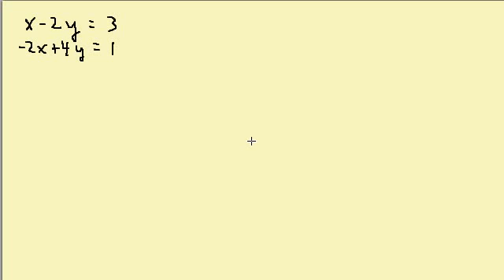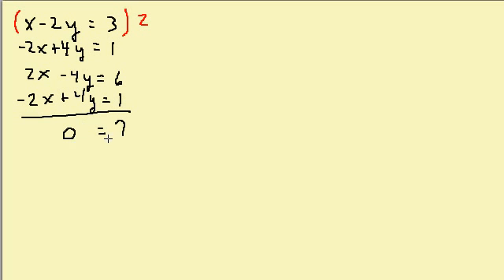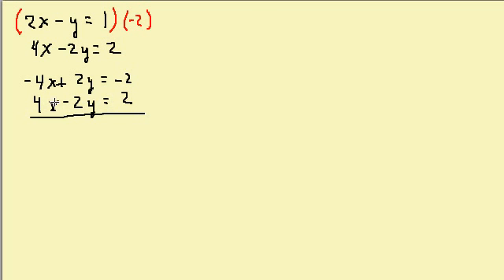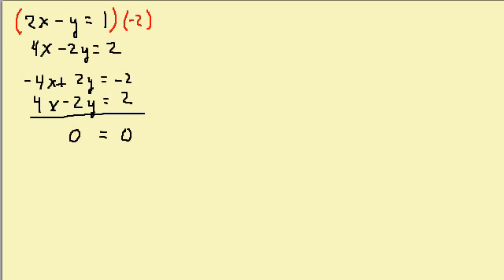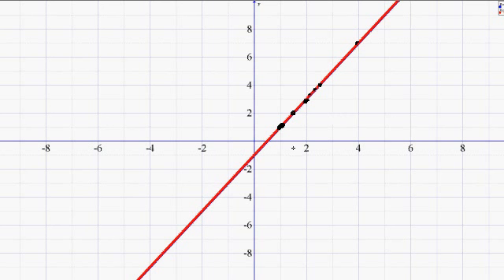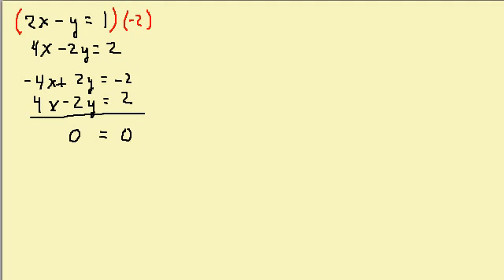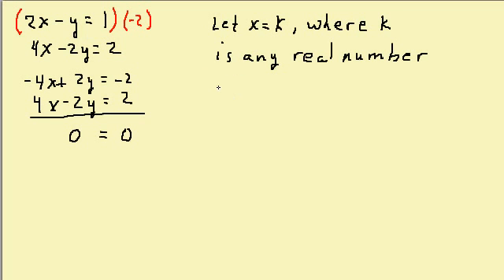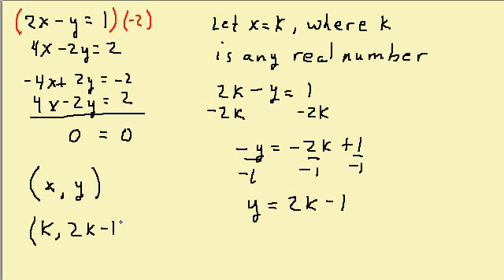System of Equations Addition Method 3 of 3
This video shows how to solve a system of equations using the Addition (Elimination) Method.